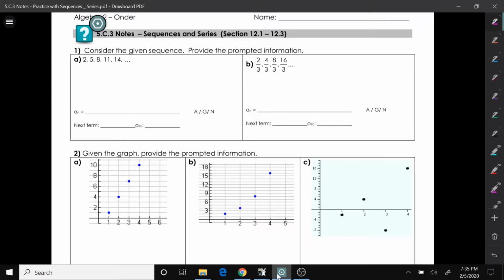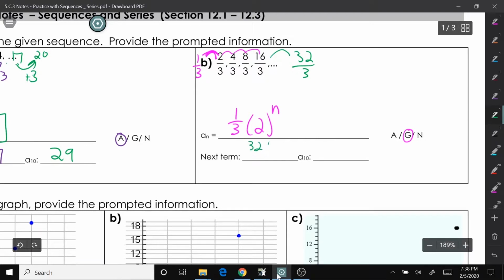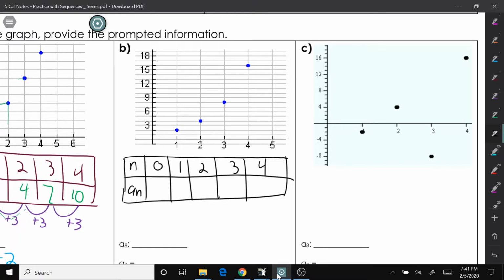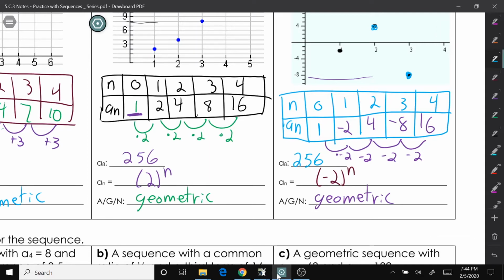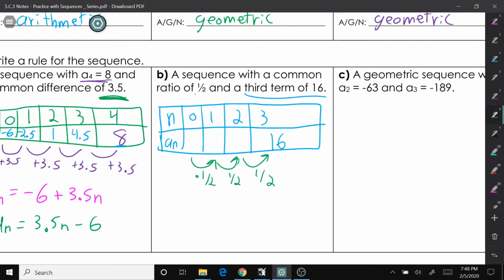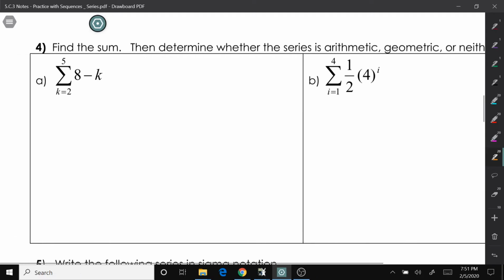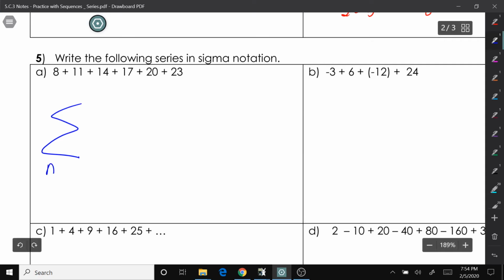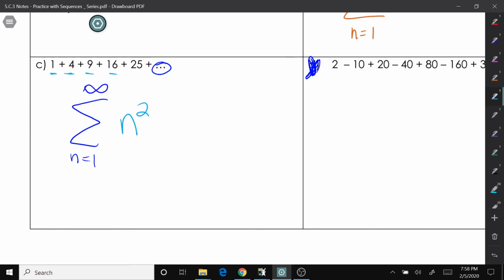Algebra 2 Unit 5.C.3